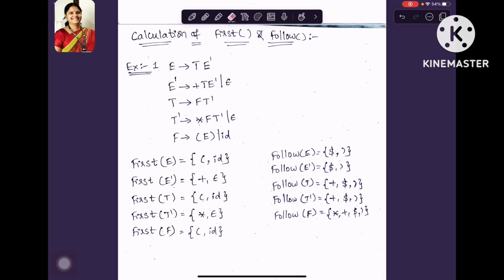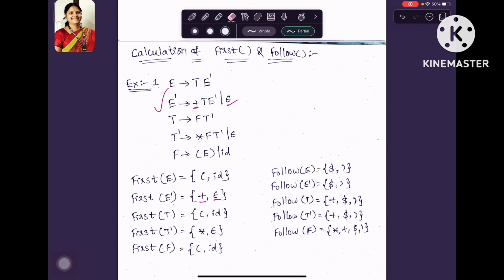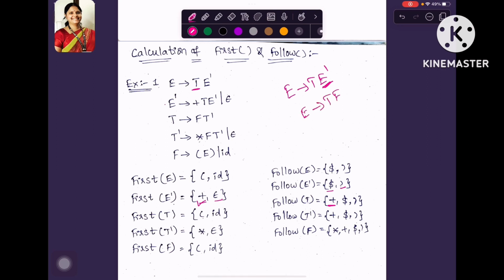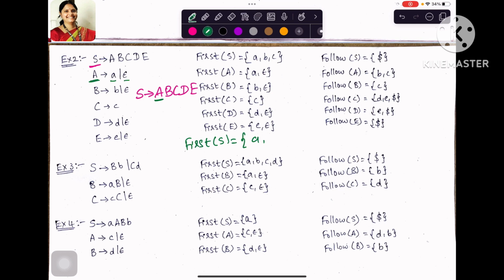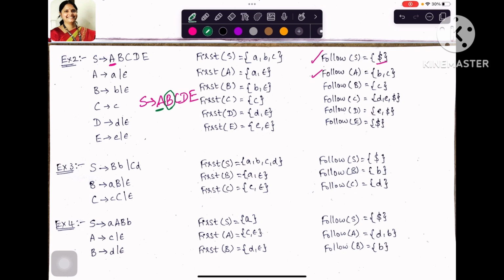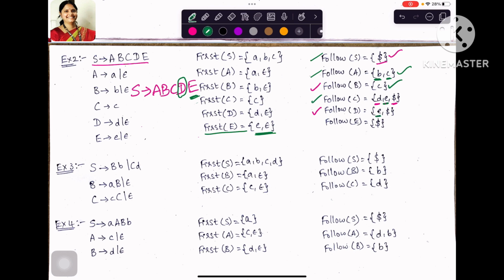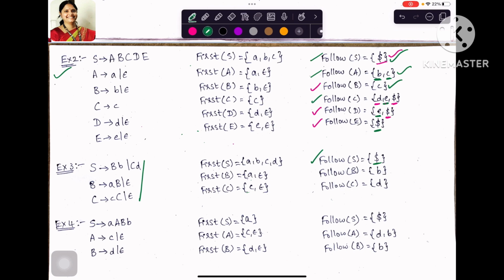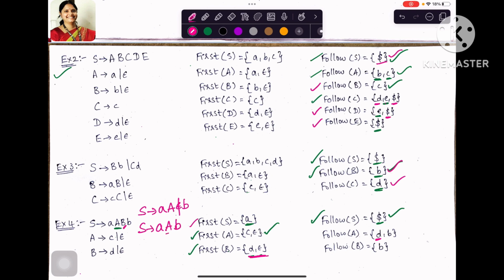Examples - Calculation of First() & Follow()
Compiler Design